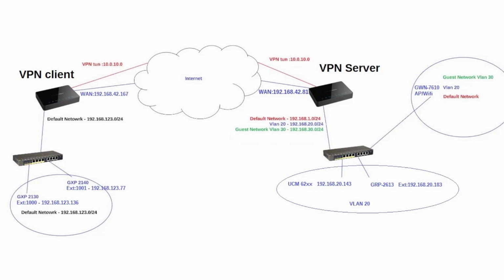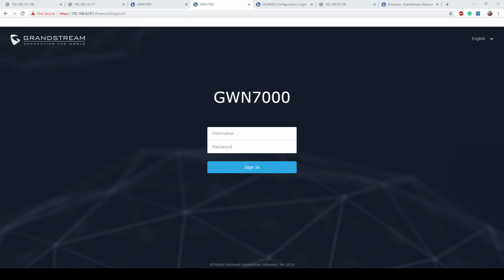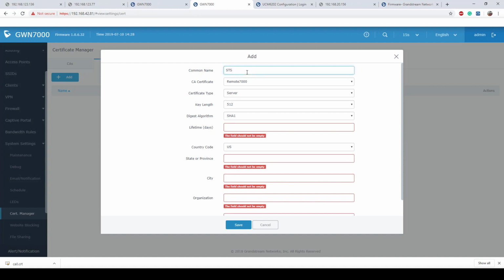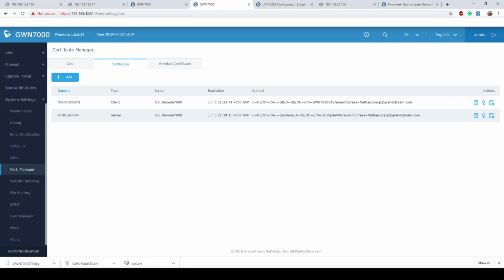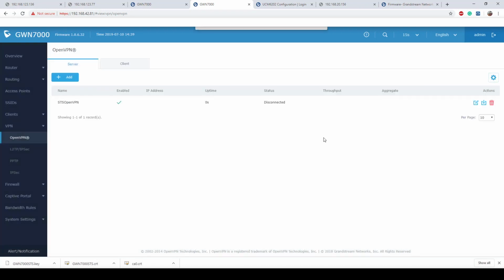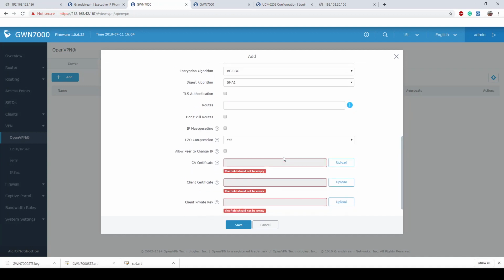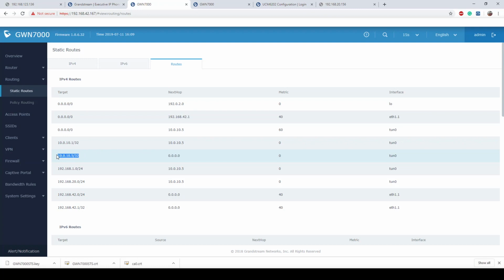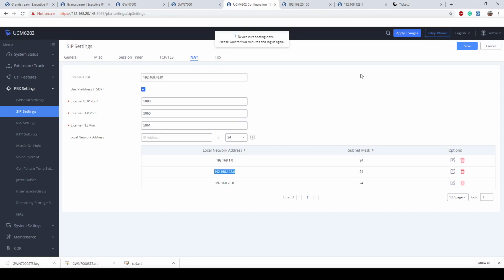GS Tutorials - GWN Series - Site to Site OpenVPN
Good day, Grandstreamers!

In this GS Tutorials episode, we're going to dive into the GWN7000 and it's configuration for a Site to Site OpenVPN setup.

Follow along! Hit pause or rewind if you need more time.  Good luck and lets have some fun!